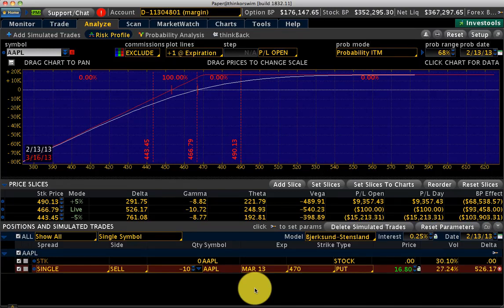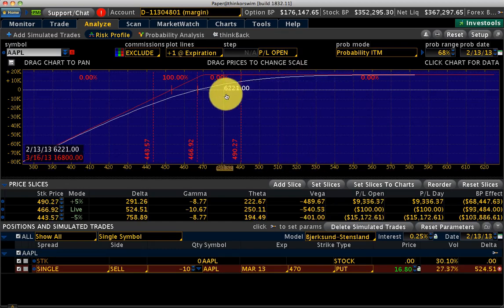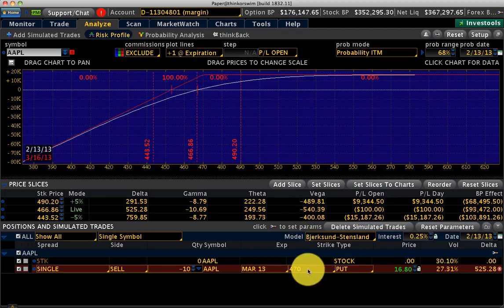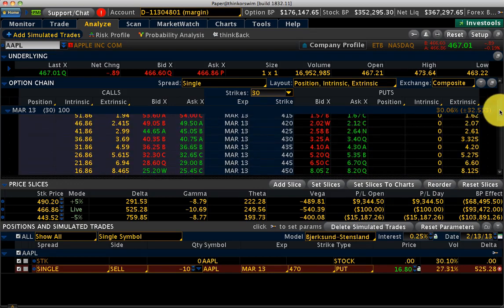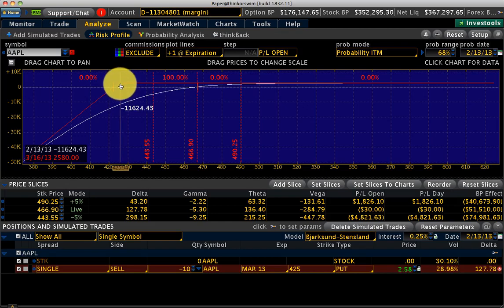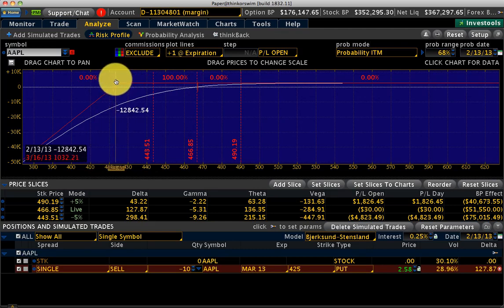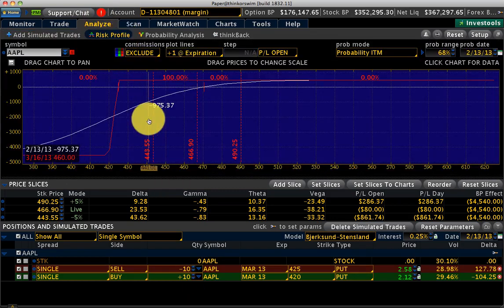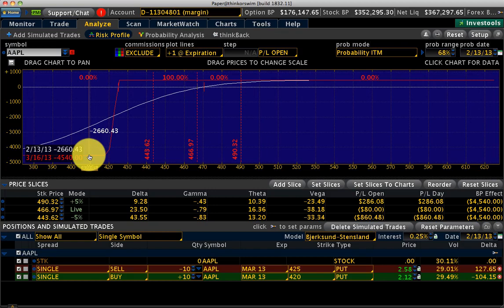Lecture 18 Using Put Options spreads to limit risk